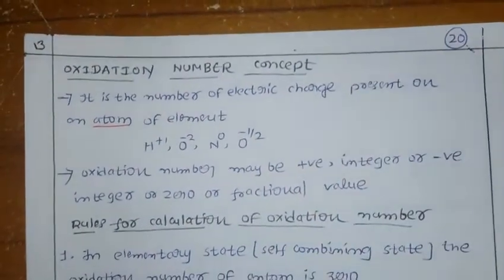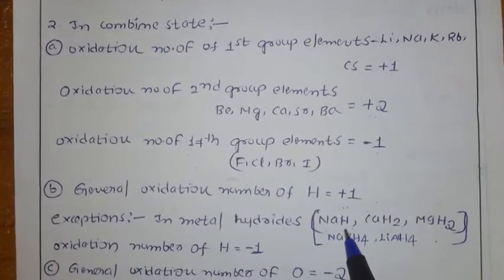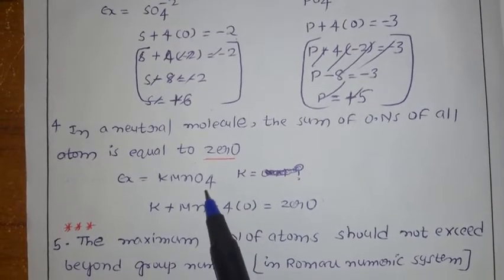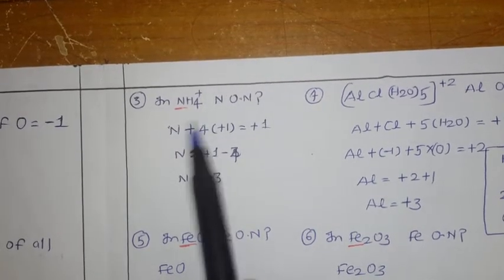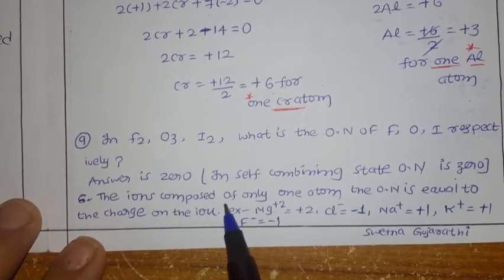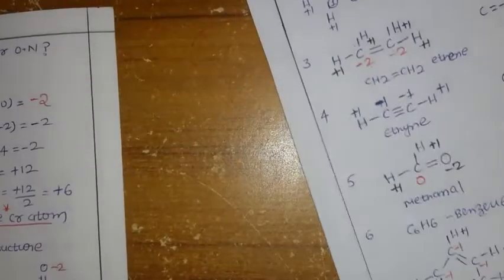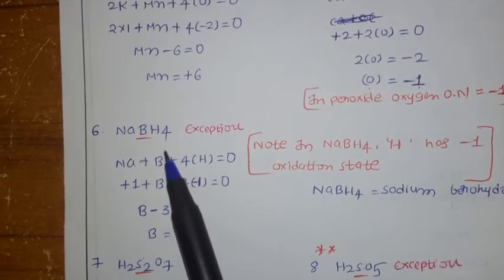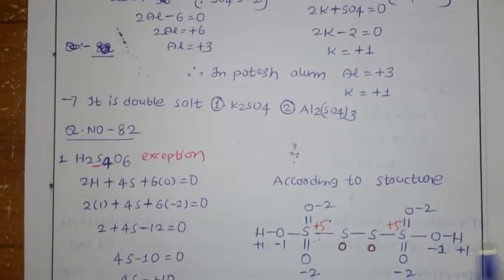Lecture -8, Stoichiometry, Oxidation number concept